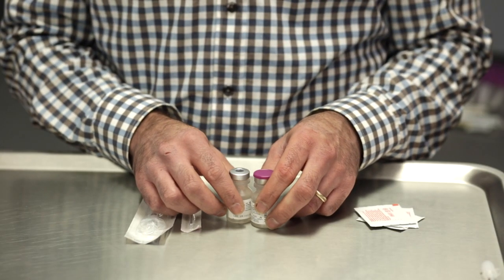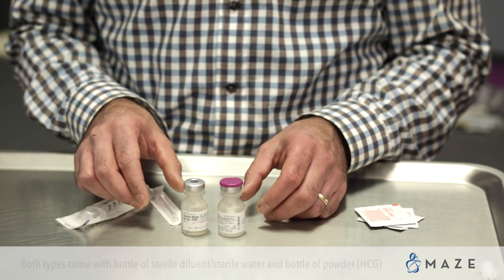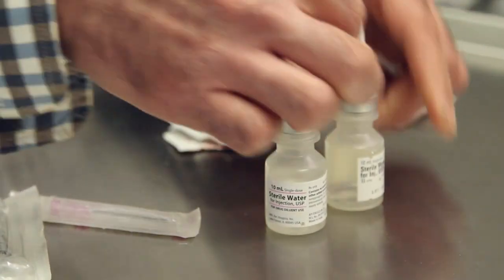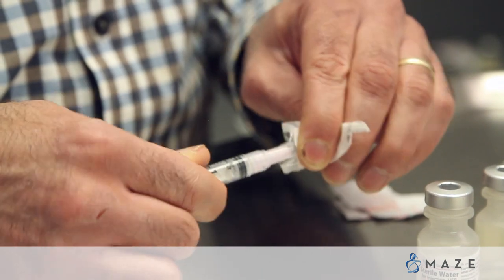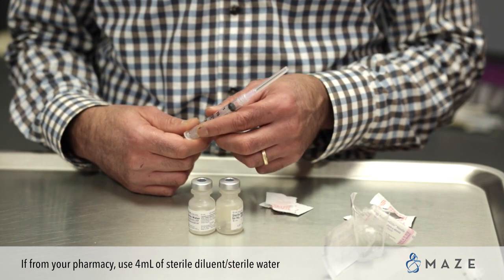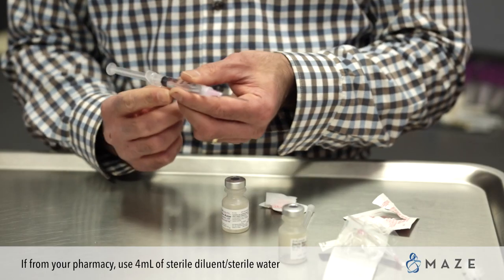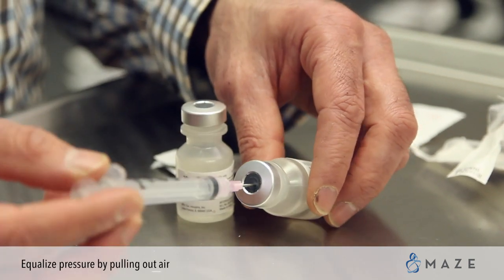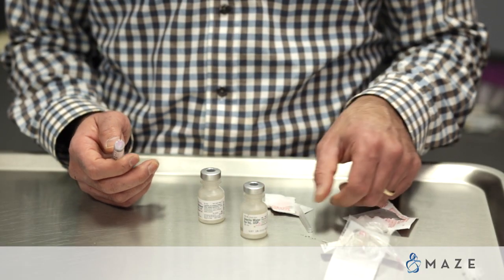How to Reconstitute HCG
Learn the proper way to reconstitute HCG. Stuggling with a sexual or reproductive health issue? to learn more.